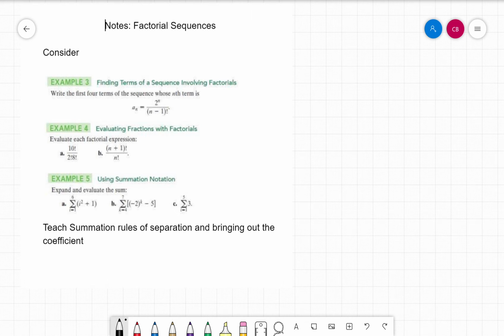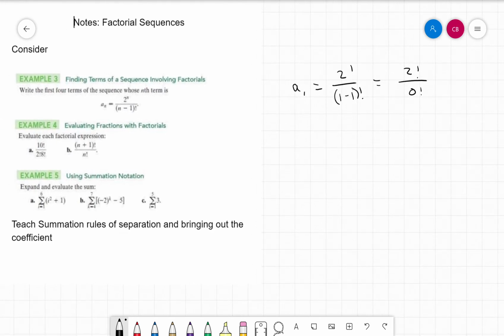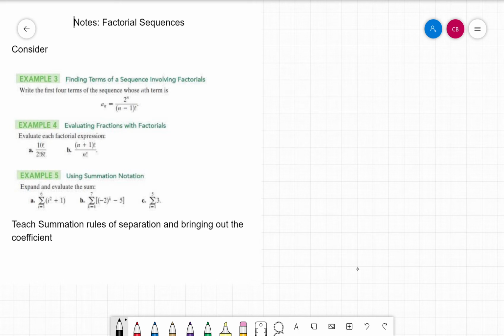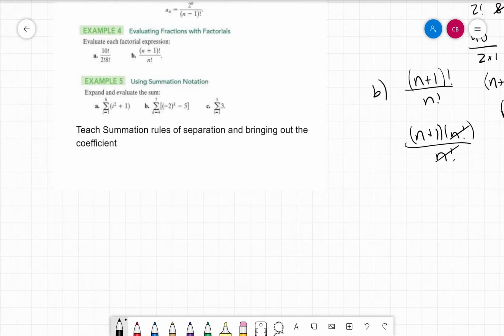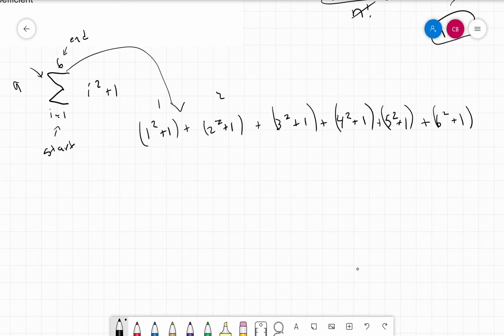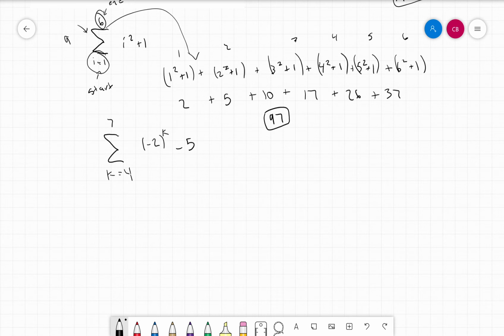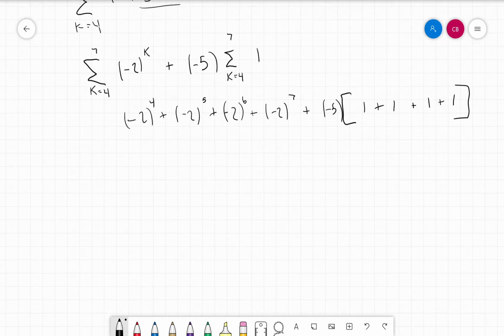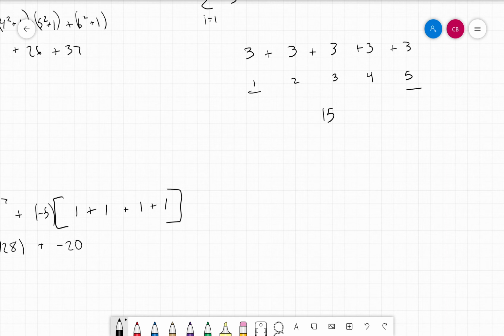Factorial and Summation Notation Part 5